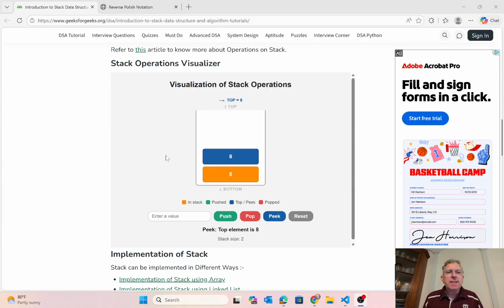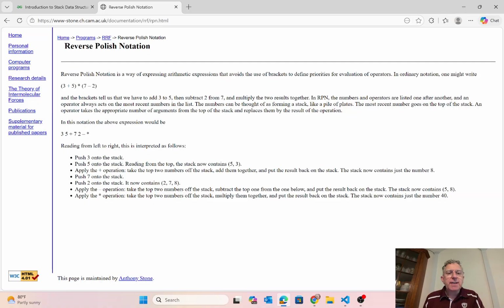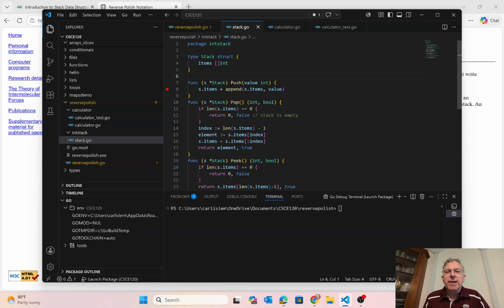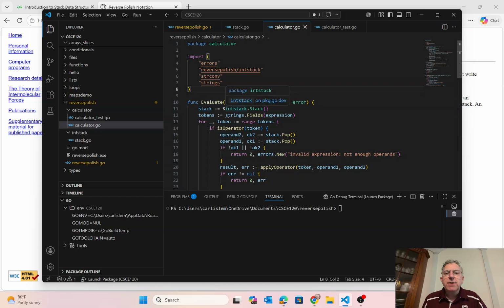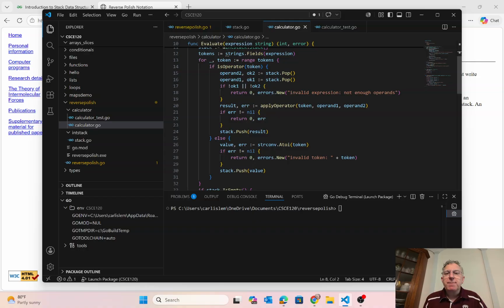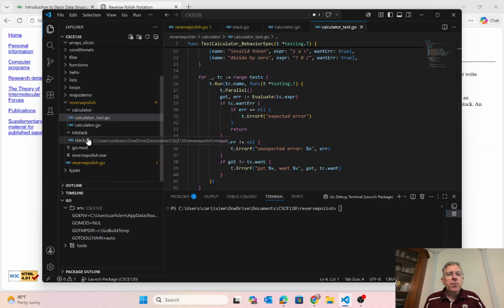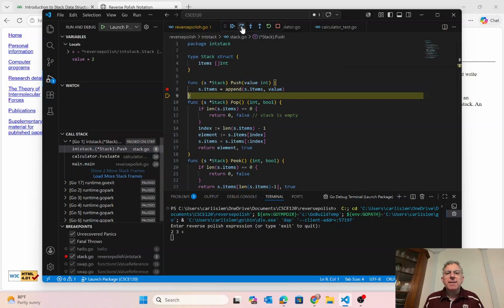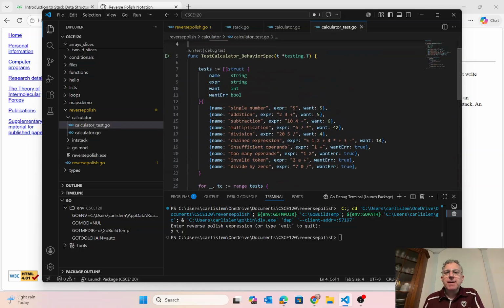Go Stacks and Separate Compilation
Introduces the Stack data structure and separate compilation in Go using a Reverse Polish Notation Calculator